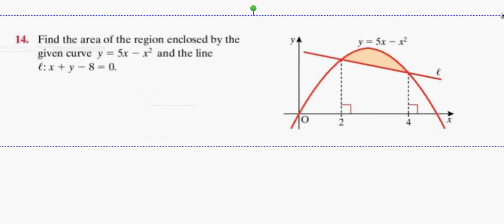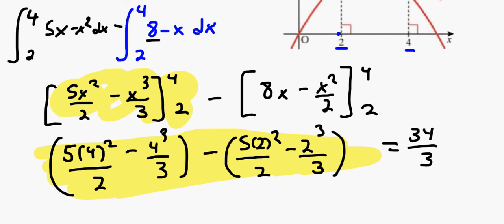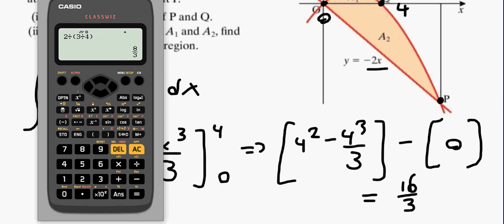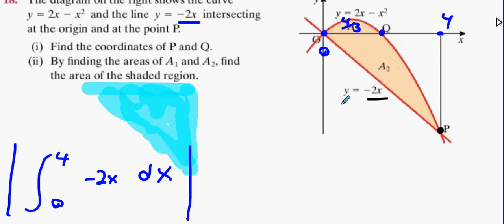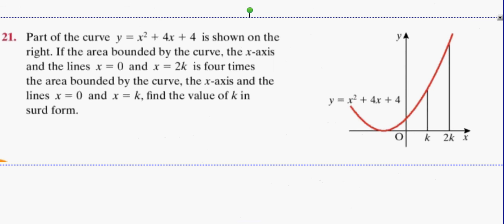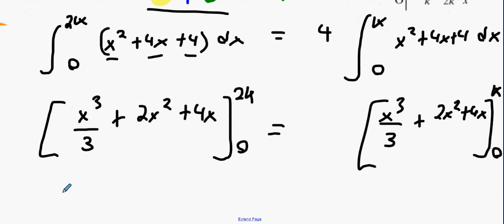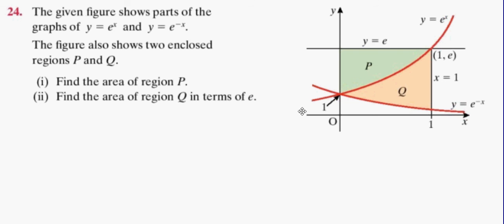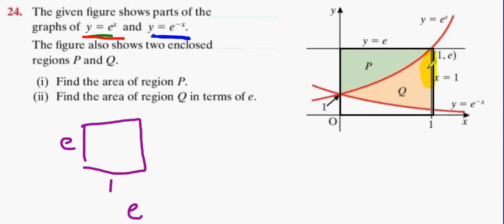6hons 3 5 q14q18q21q24ish